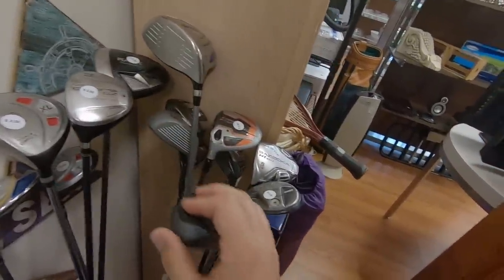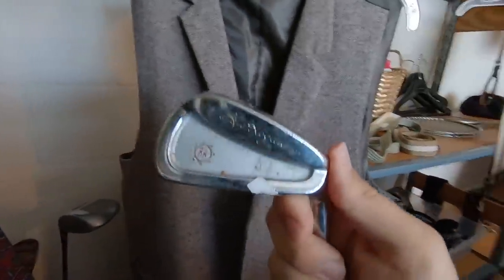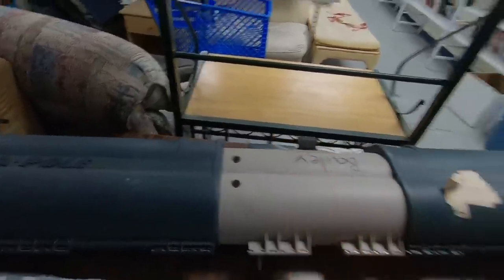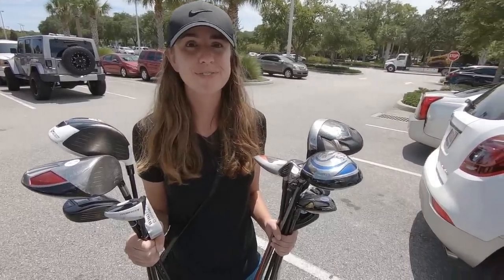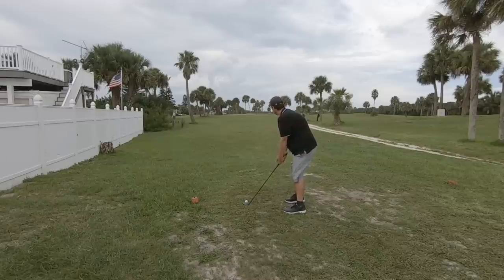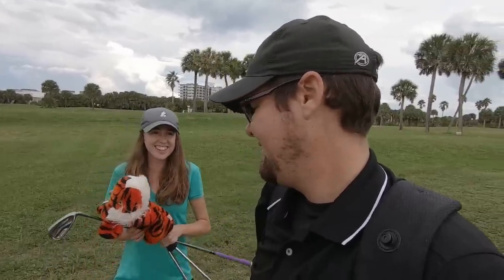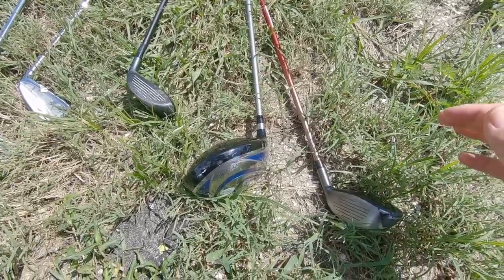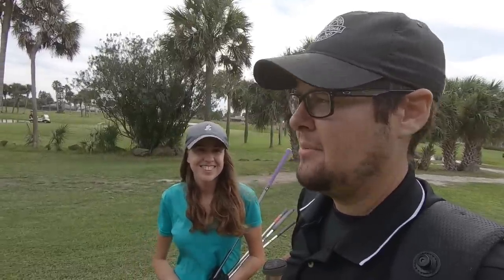Our BEST Day THRIFTING For Golf Clubs EVER!! (Epic Finds!!)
In this golf vlog we head out to do some thrifting for golf clubs and we find some amazing deals at a new thrift store we haven’t had much luck with yet! Did we find expensive golf clubs priced like cheap golf clubs?? Is this our best thrift store find ever? Better than our best goodwill find ever? Let’s find out!

Stacked Golf
1454 Ocean Shore Blvd. #113